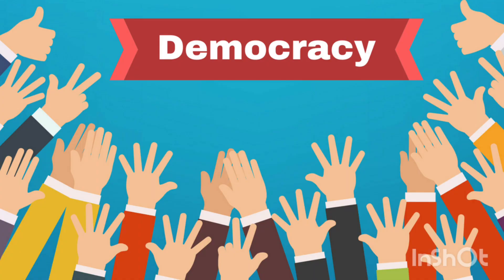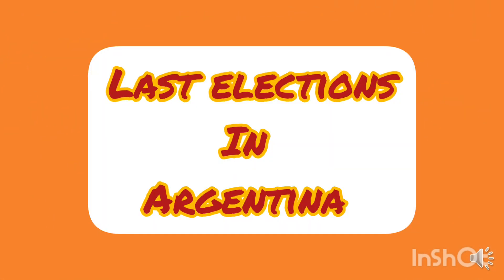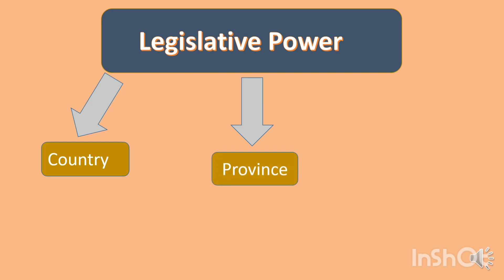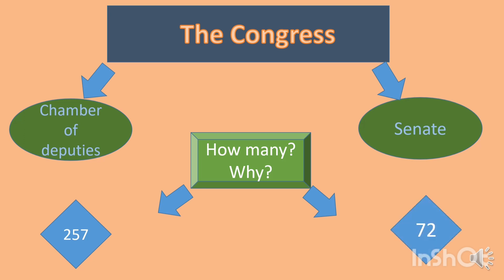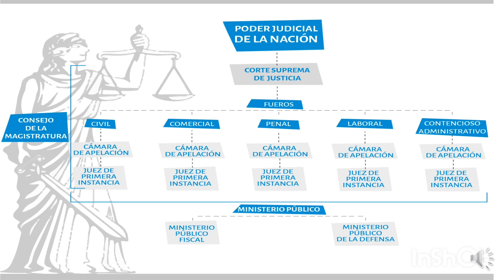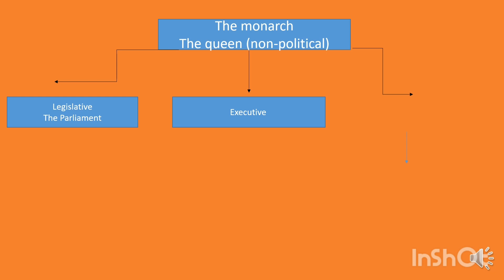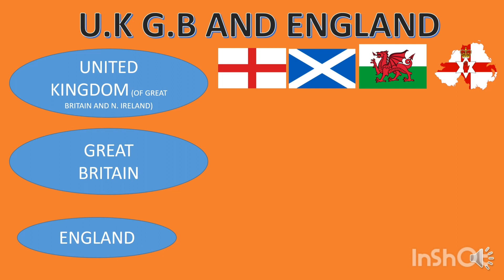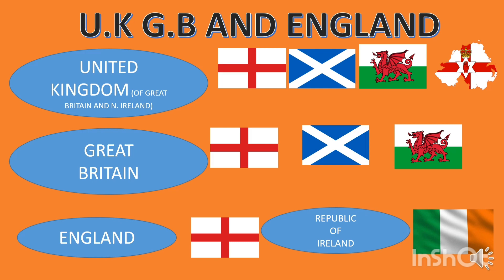Democracy in Argentina and Great Britain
Brief summary of the main points